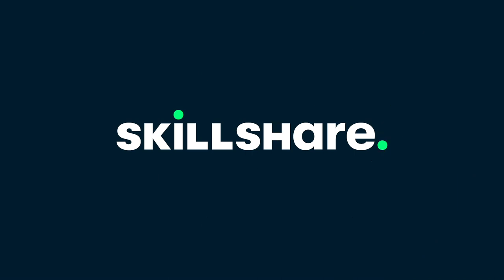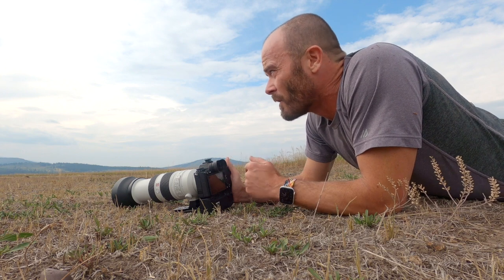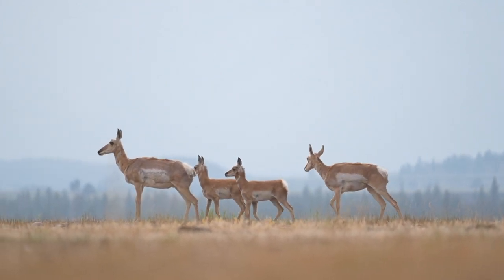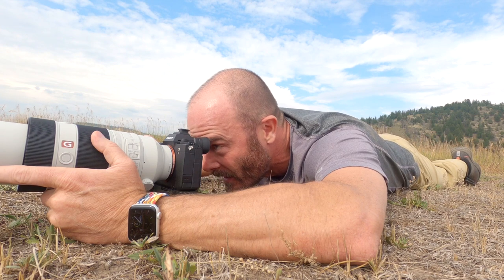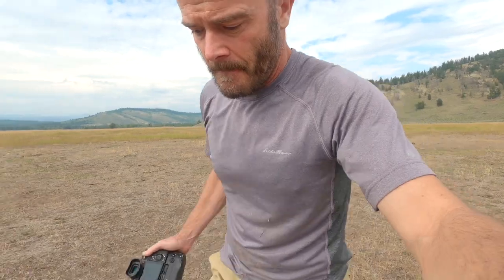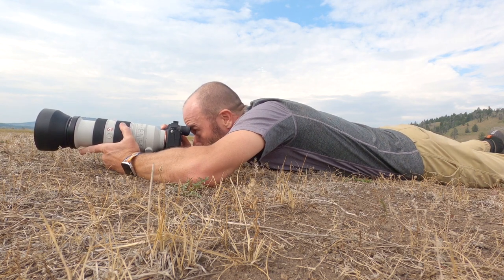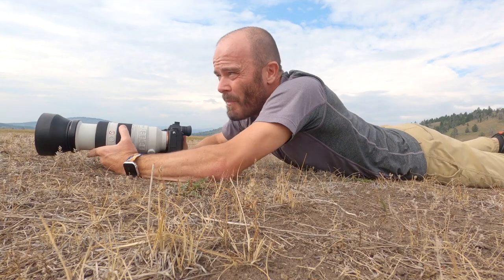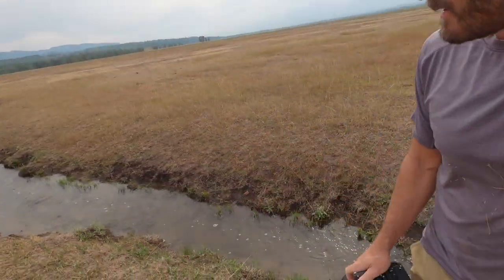Get Low. Watch Your Background. Have Fun. - Mid-Summer Wildlife Photography in the Tetons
I listen to Audible audiobooks all the time as I drive back and forth into the national parks - it's great! Get a free audiobook and 2 free Audible Originals when you try Audible using the following link: